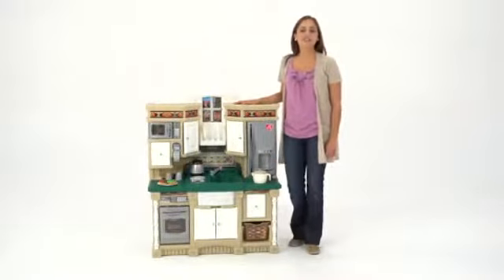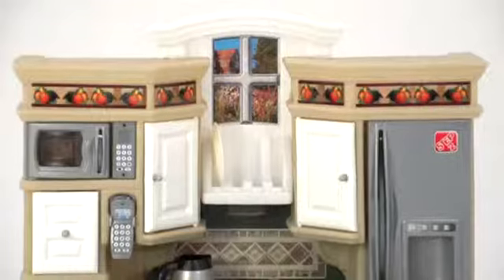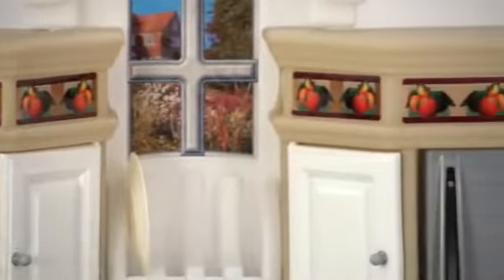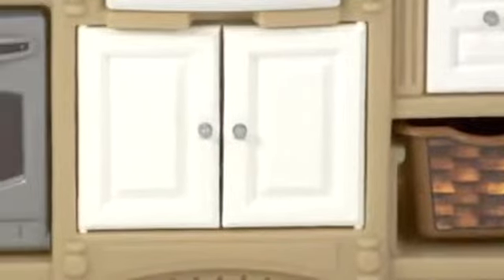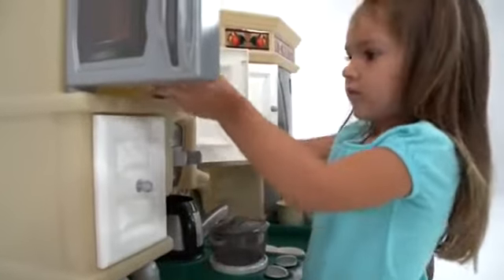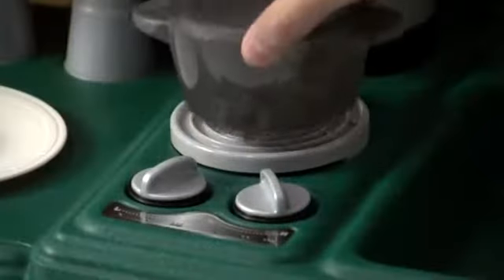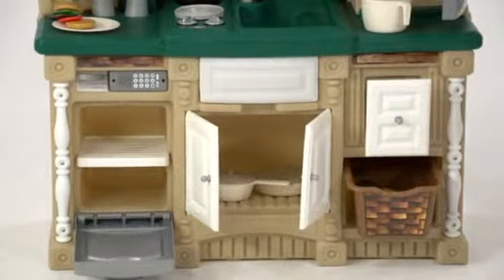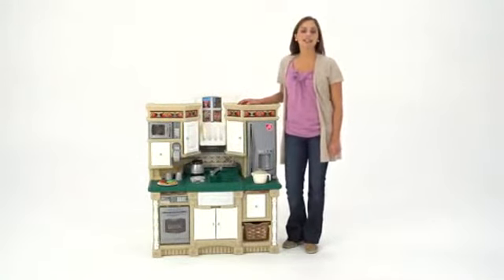Step2 Step 2 LifeStyle Dream Kitchen- Stainless Steel, Granite, and Wood styling provide realism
More Great Products By Step2
Stainless Steel, Granite, and Wood styling provide incredible realism
5 electronic features: microwave, over, stovetop, phone, and light
7 cupboards and drawers
Oven, refrigerator, and microwave add to the storage
37 piece accessory set includes dishes, phone, and basket